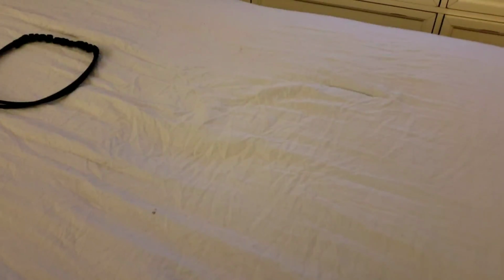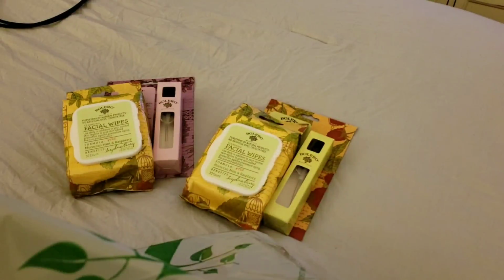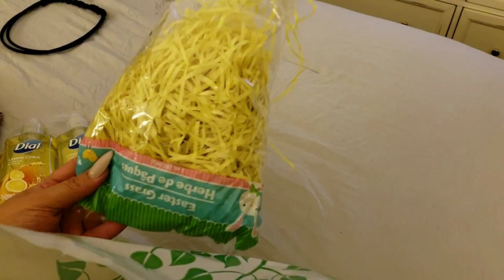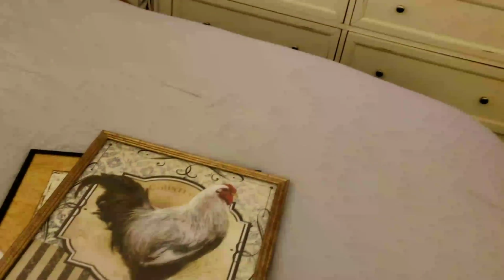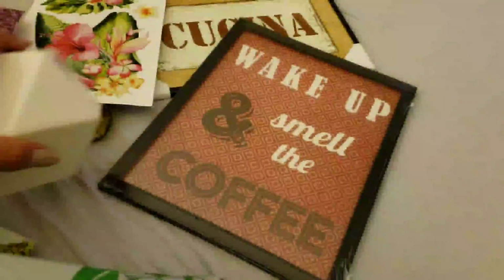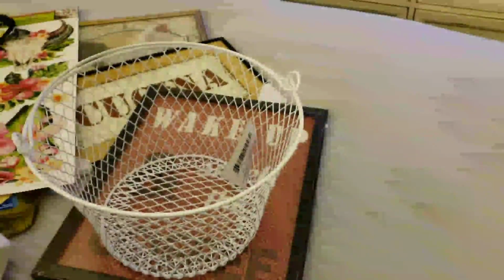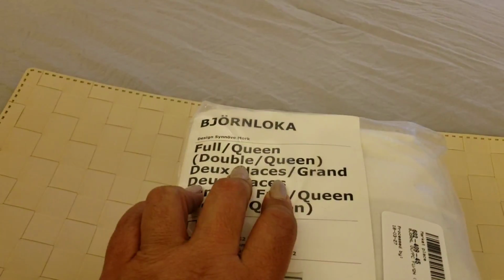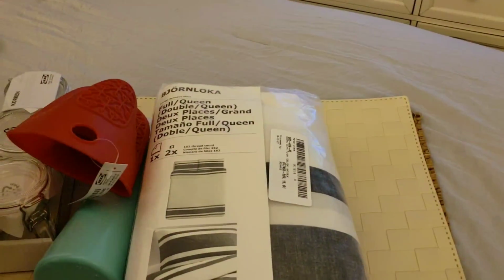MARCH 31 DOLLAR TREE & IKEA HAUL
Sharing with all of you my Dollar tree & IKEA haul.hope you all enjoy...sorry on the  filming not sure why it looks like this.